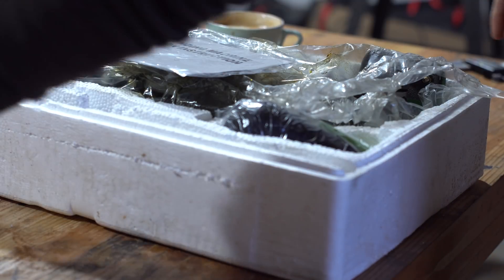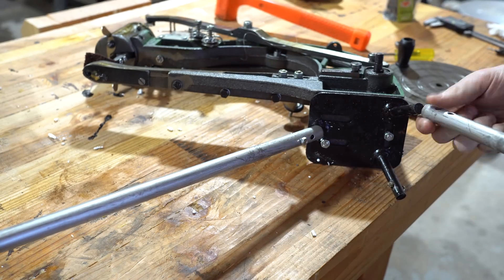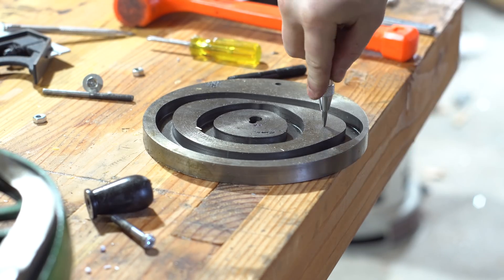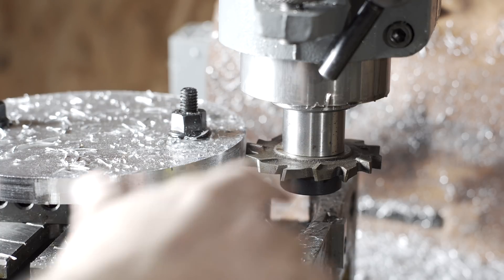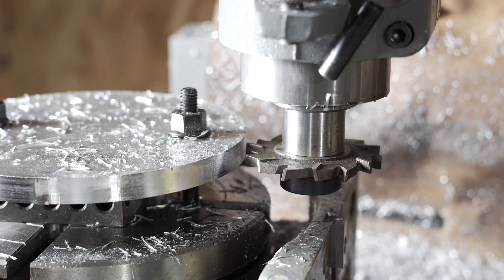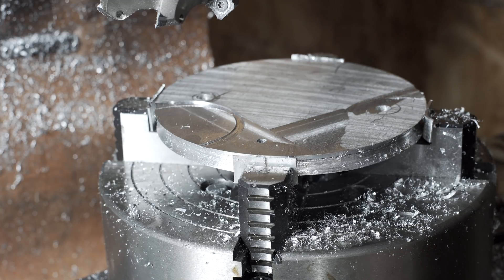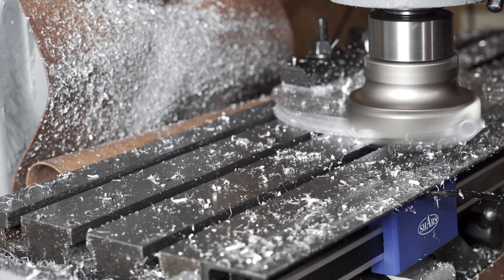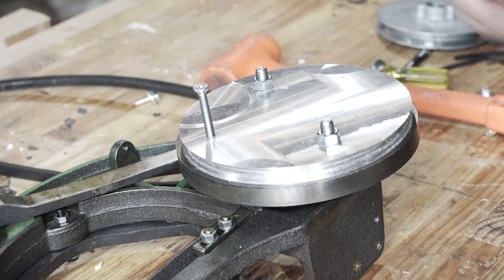Motorizing a leather patcher - V-Belt Pulley Fabrication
I picked up a cheap chinese leather patcher -- a Singer 29k clone -- for some leather work because my little entry-level sewing machine is not sufficient for leather.  DIY is an illness, so I decided to add a motor to the hand crank. :)

I fabricate a v-wheel pulley on the mill (I really need a lathe!), which will be driven by a modified "hoverboard" hub motor.

Apologies for the audio levels, was having some microphone difficulties :(